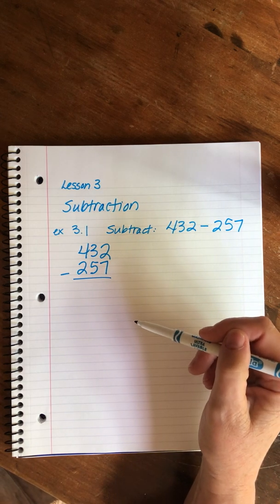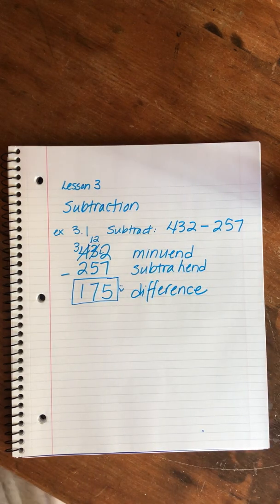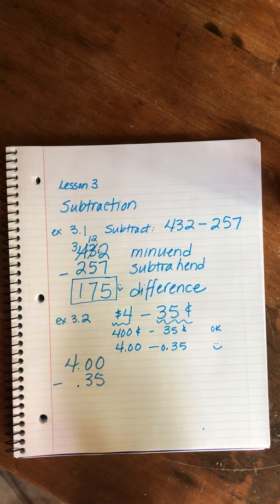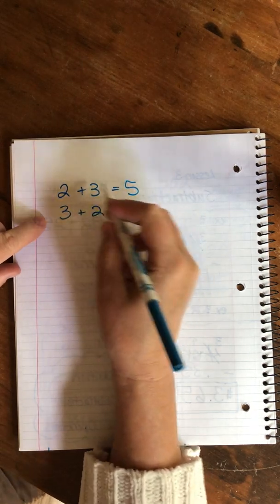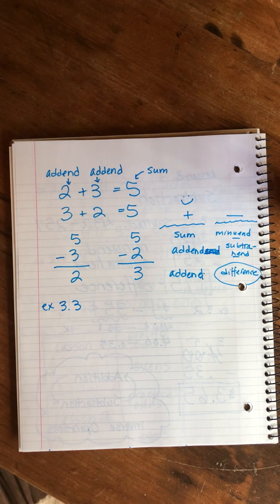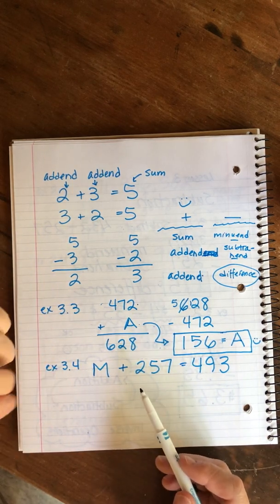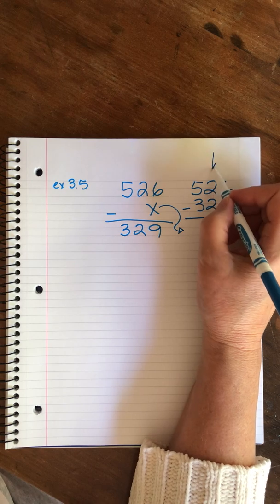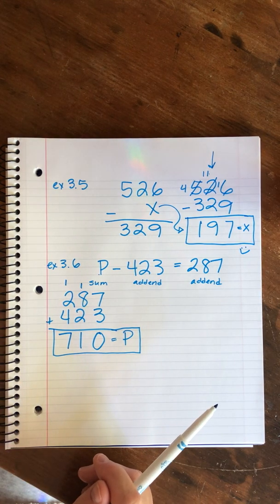Saxon Algebra 1/2 | Lesson 3